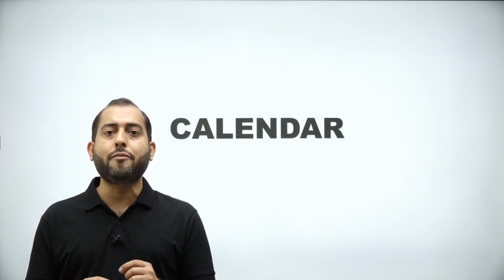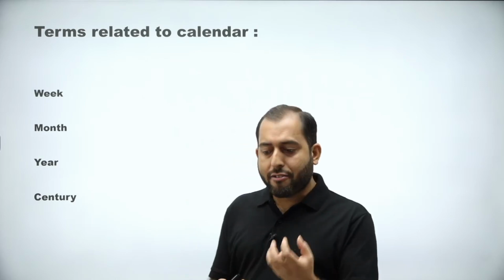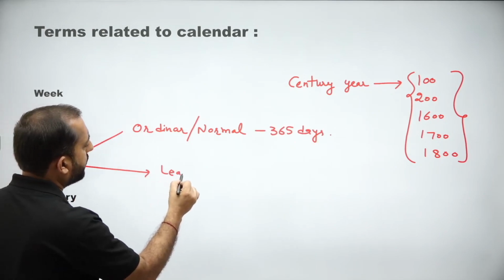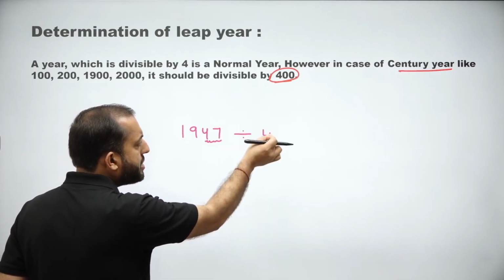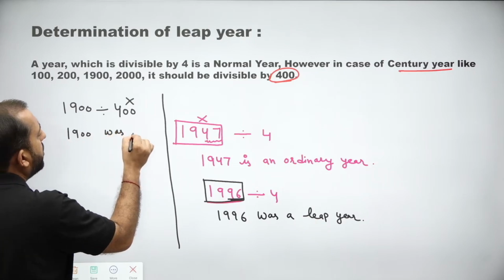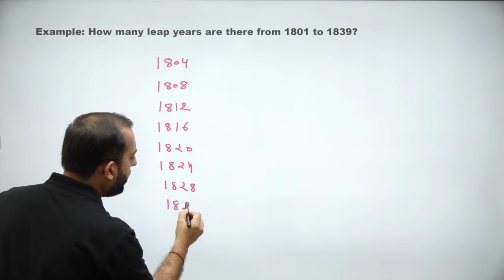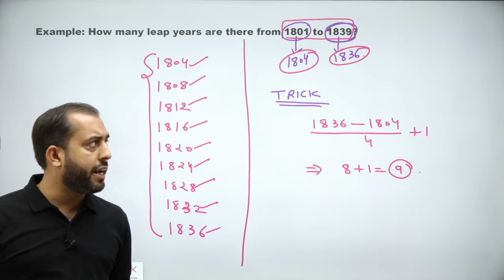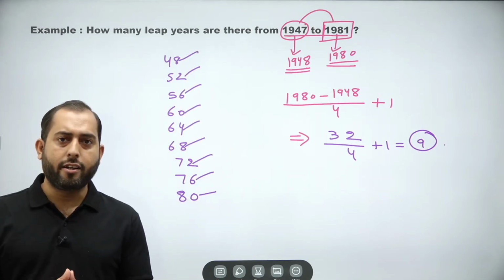UPSC CSAT Concepts | Calendar - 1 | Karan Sir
UPSC CSAT - Calendar - 1 | Concepts | Karan Sir